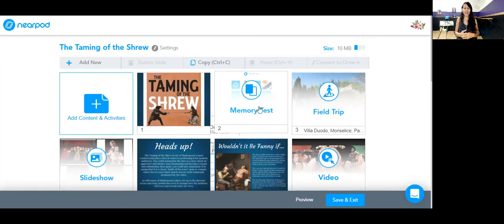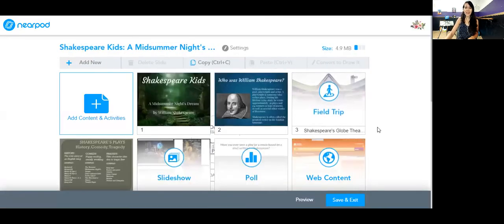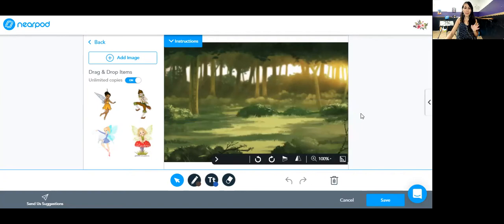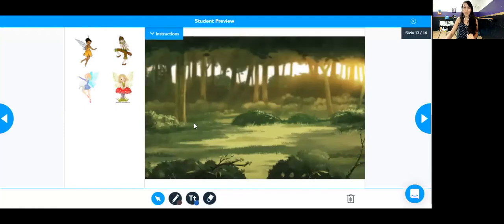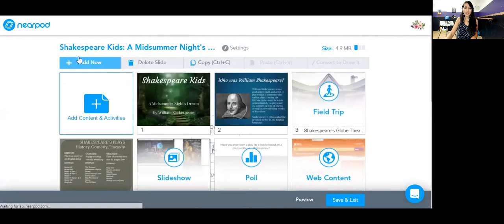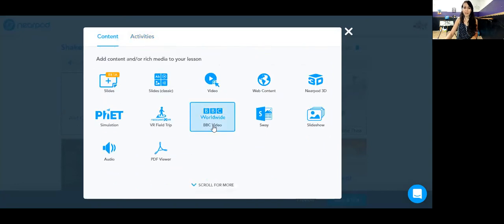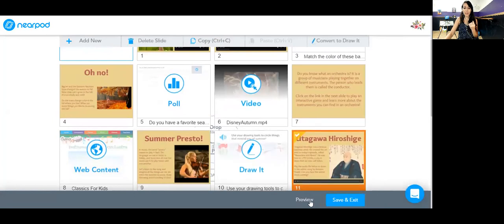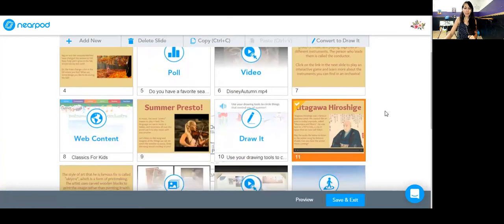Advanced Nearpod Features and Updates for Outschool Teachers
Nearpod has added some new features that I have found to be helpful when designing and conducting my Outschool classes. If you are new to Nearpod, please check out my first video on Nearpod: